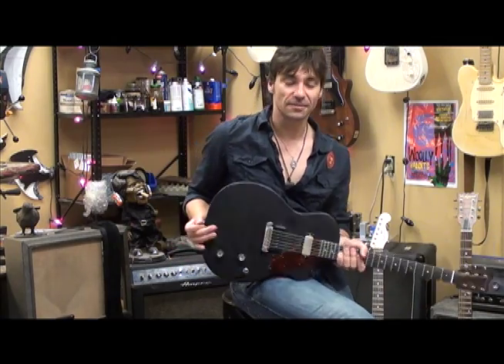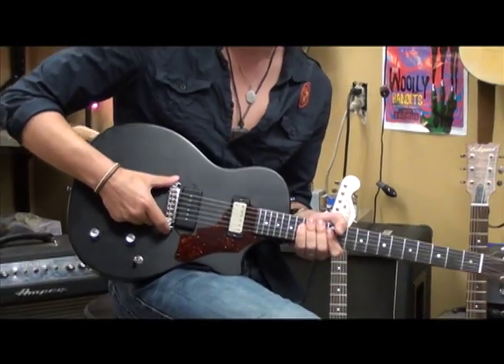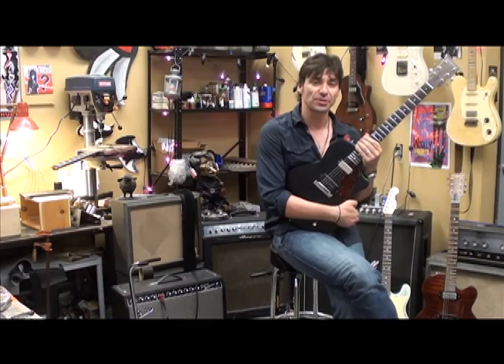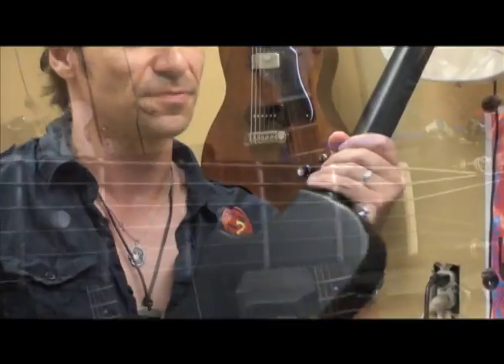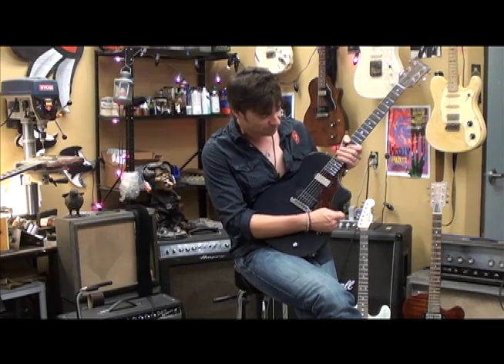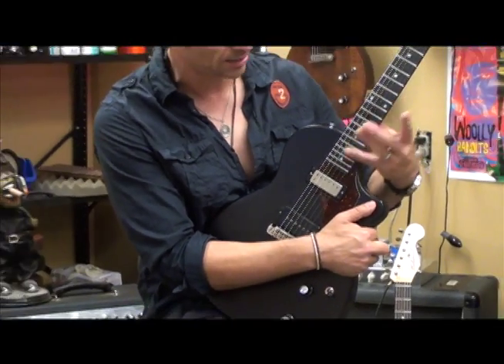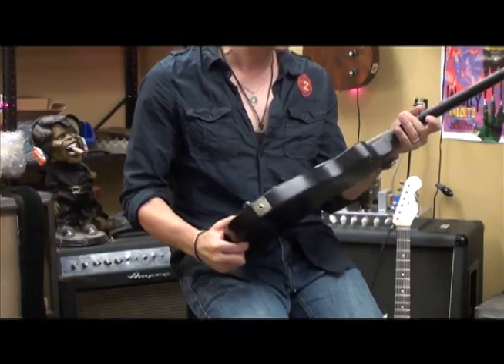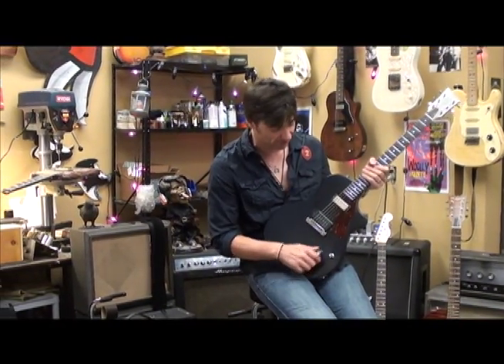Echopark Dontonwner #002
Echopark Guitars 'Downtowner' #002. Detlev Wolff demos these fine hand made American Guitars by luthier Gabriel Currie